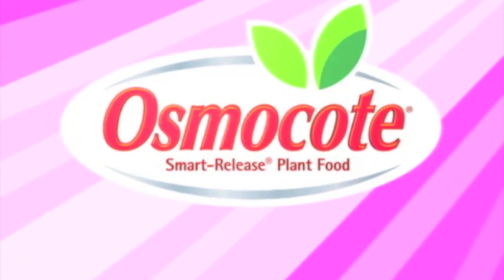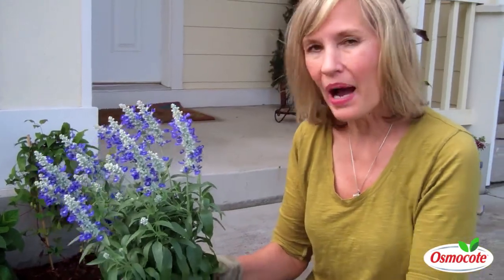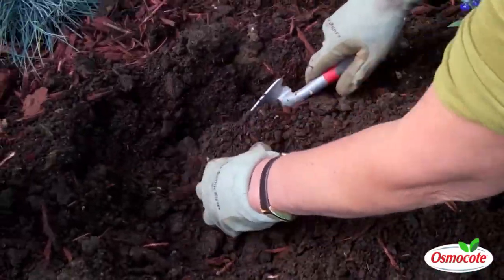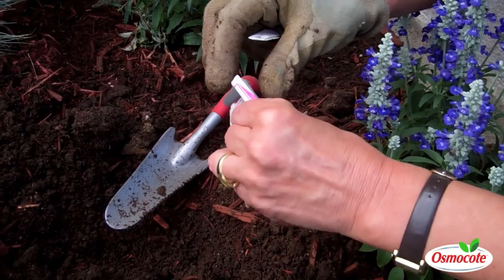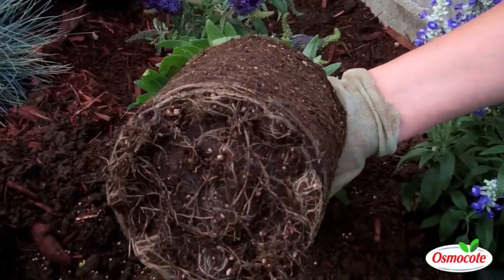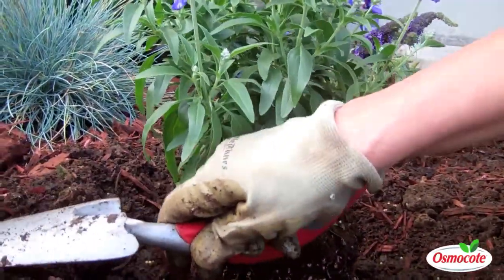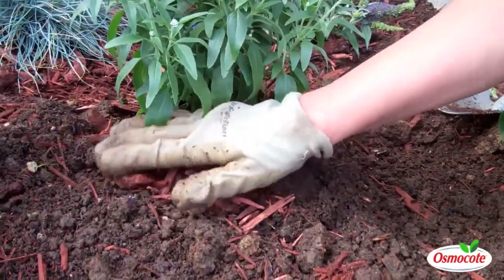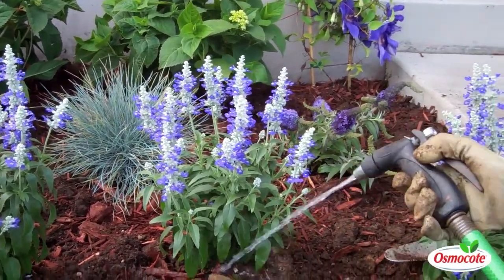How To Plant Annuals From A Container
The secret to getting instant color out of your new annuals is proper planting. Master Gardener Marianne Binetti shares her steps for planting and fertilizing a sage plant she bought in a gallon-size container.